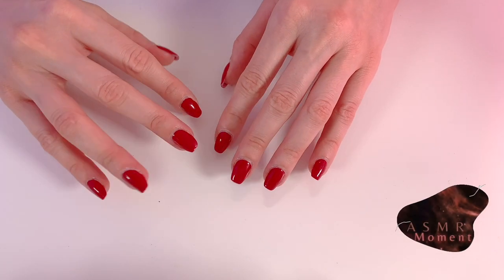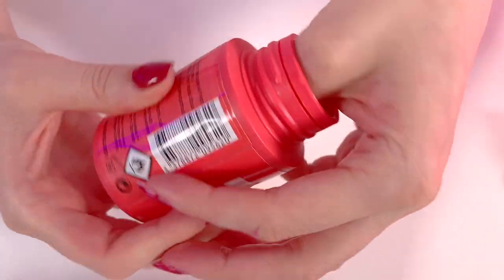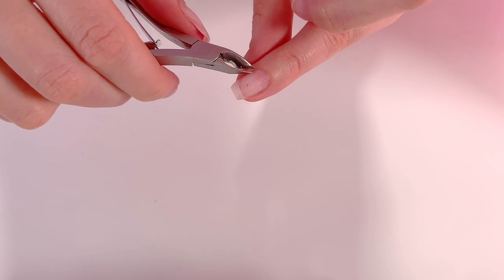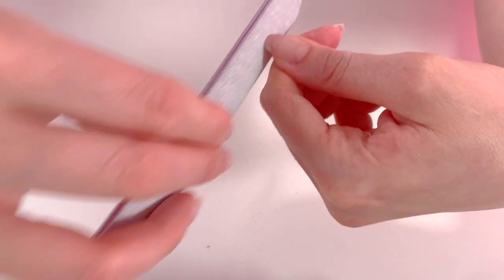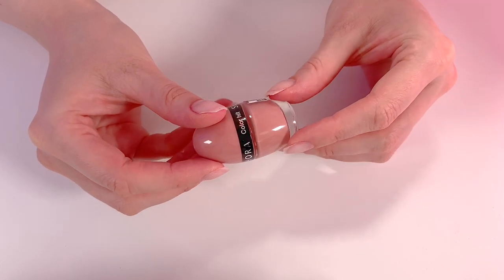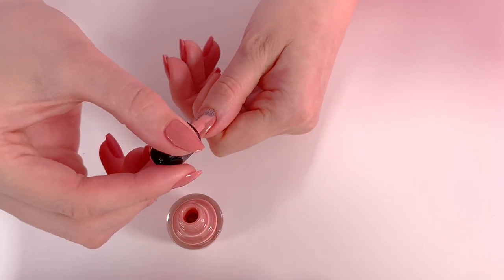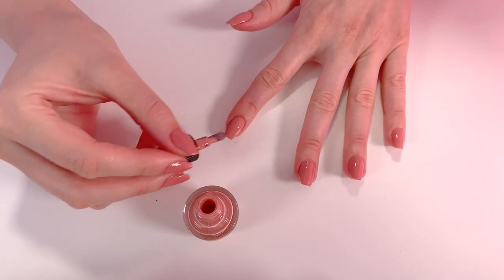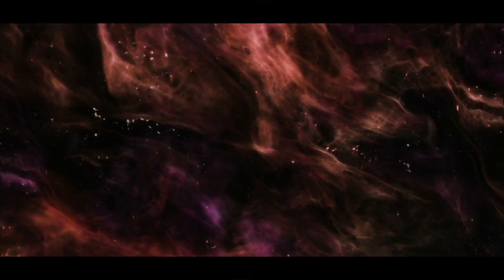[ENGLISH ASMR] How To Do Your Nails Yourself (with subtitles) 😊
Hello! Today I show you how to do your nails yourself, at home 😊 I show you all the steps, how I remove my varnish, how I apply it on my nails, with which technique, and which top coat I use 😊 You will know everything 😊 Hope you like this video and help you!

Varnish used in the video: 179 Flirting game

► CHAPTERS
00:00 • Hello hello
00:12 • I remove the red varnish
04:13 • I remove the small skins
05:00 • I create the shape of the nail
07:00 • I apply the 1st coat of varnish
11:28 • Then the second
13:24 • I clean the small burrs
15:55 • And I quickly pass a 3rd layer
17:00 • Then I finish with semi-permanent transparent varnish
19:36 • Bye :)